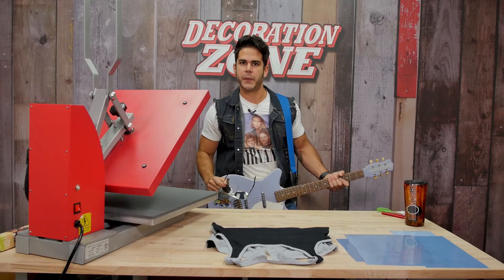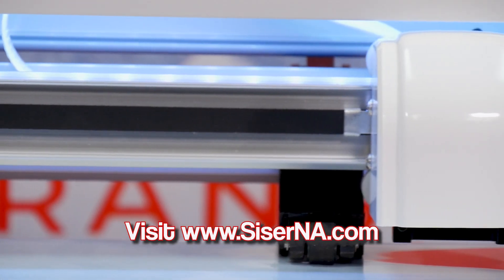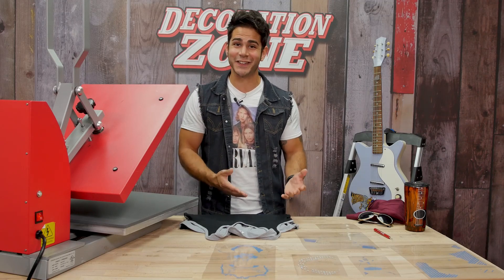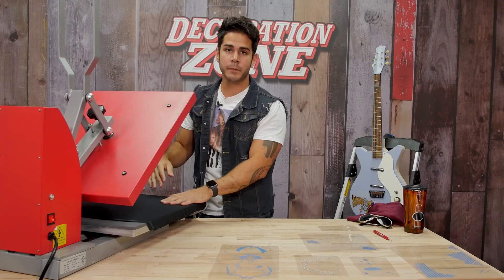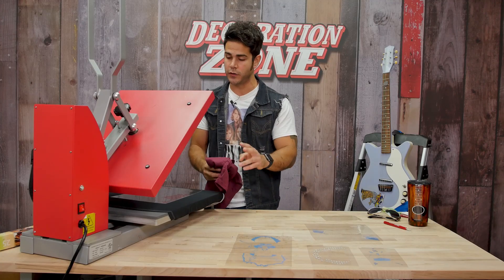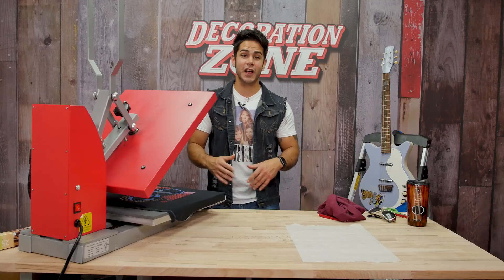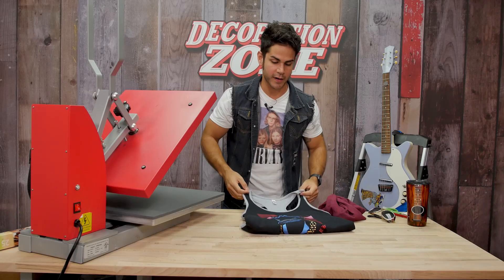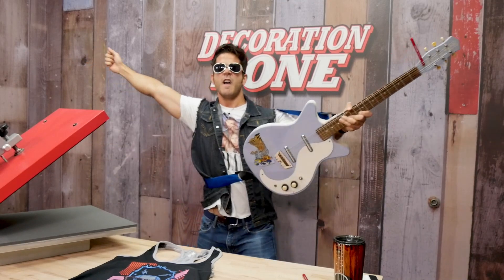Metal HTV ROCKS! - Decoration Zone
Siser Metal HTV Rocks!!! It has a flashy metallic finish without it feeling heavy or stiff on your garment! Join Joe as he rocks out with you on this episode of The Decoration Zone!